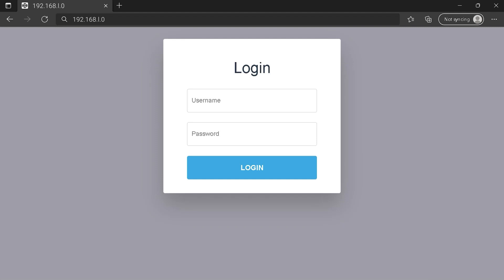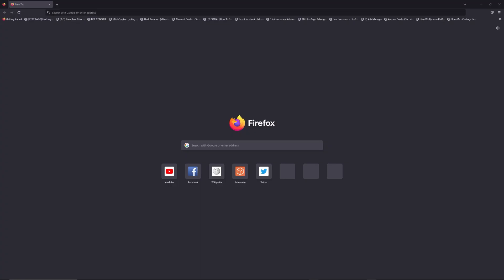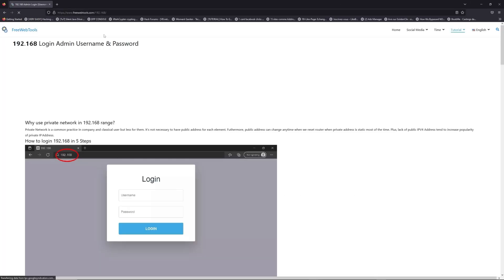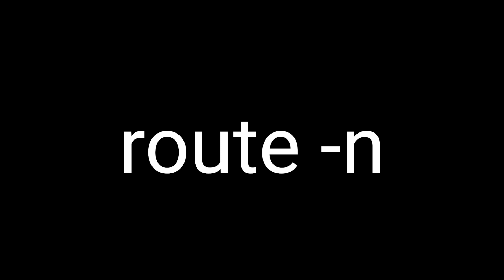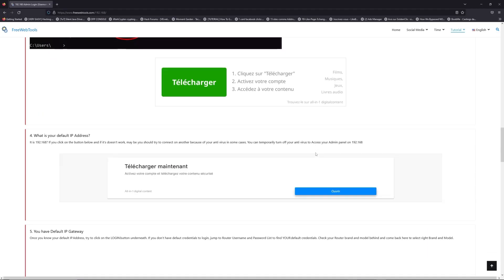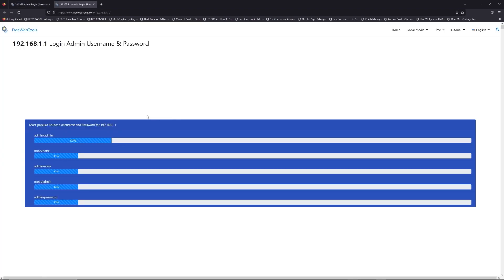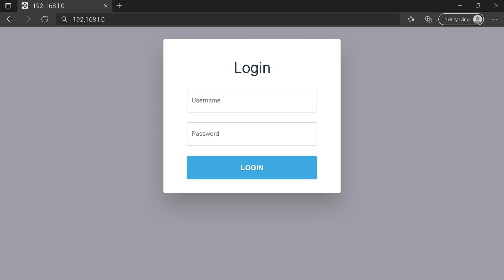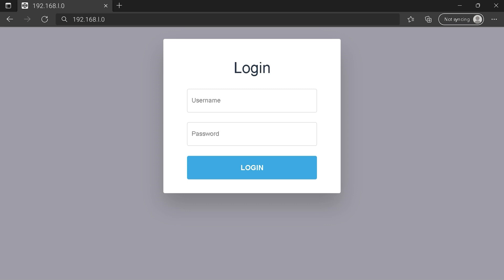192.168.l.0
With this tutorial, you will be able to connect to your Router Login Page on 192.168.l.0 IP Address.

00:00 Check your Router Manual for 192.168.l.0
00:40 Find your default credentials of 192.168.l.0
00:55 Get your default IP Address
01:30 Go to to get your default credentials
02:05 Connect to 192.168.l.0 IP Address
02:31 Type your credentials to connect on 192.168.l.0